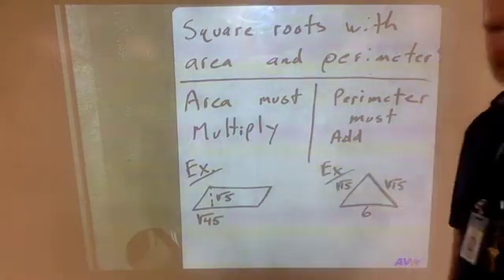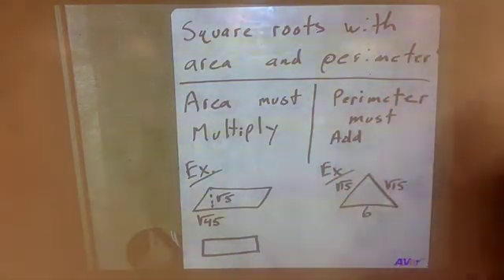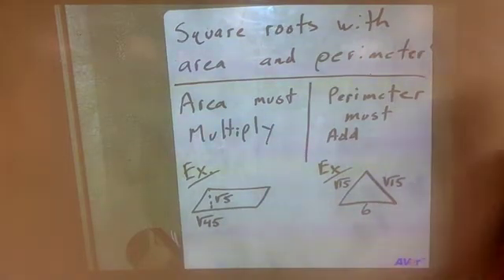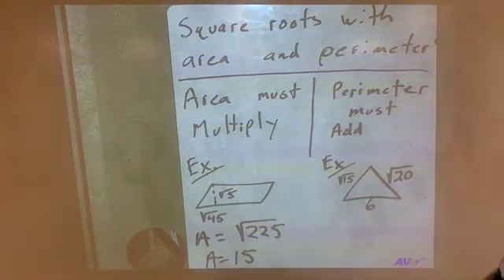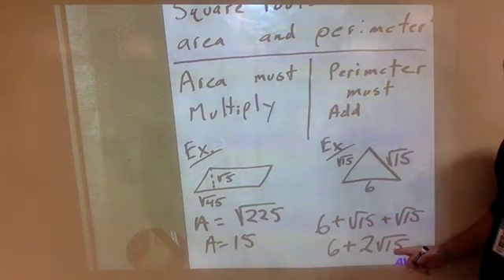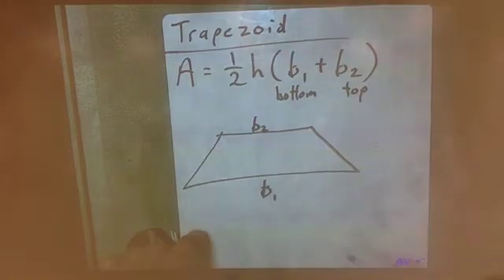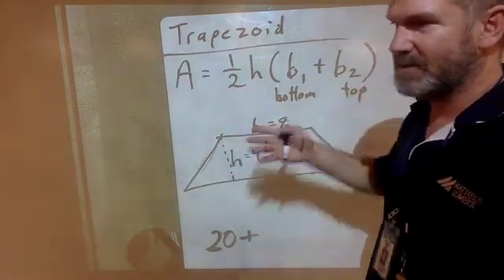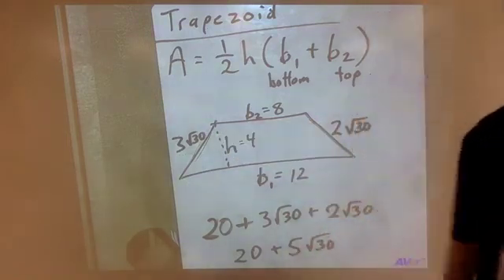Add and multiply square roots